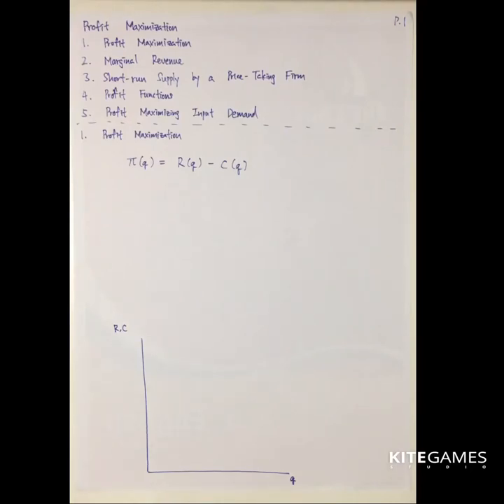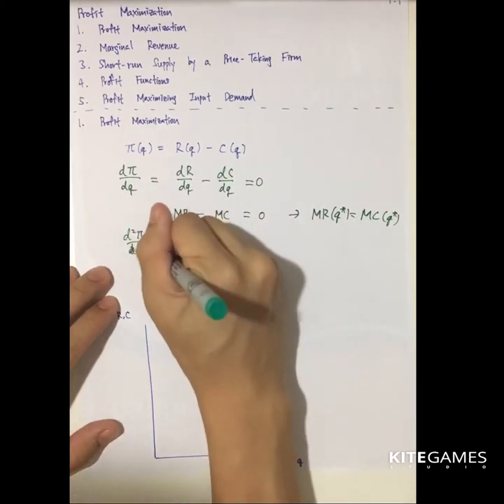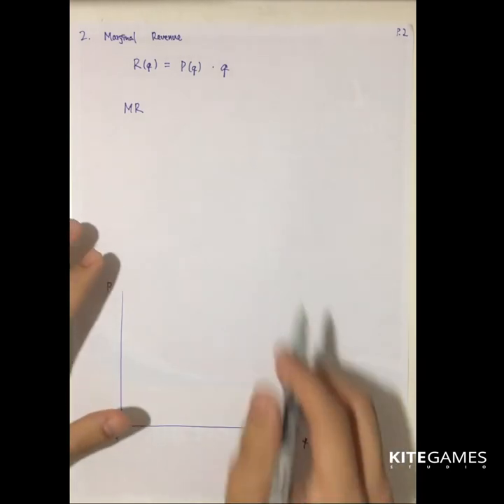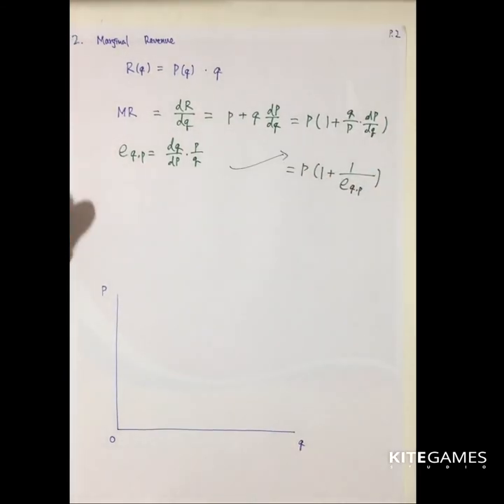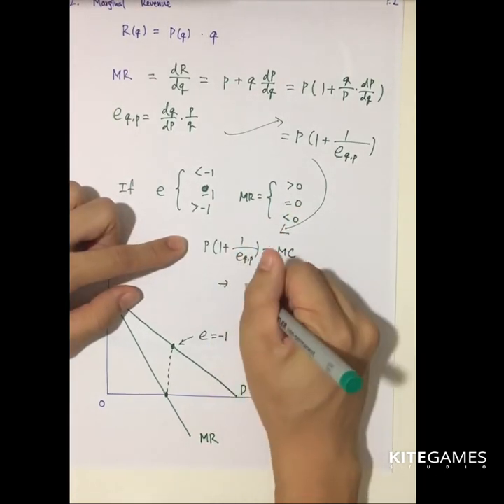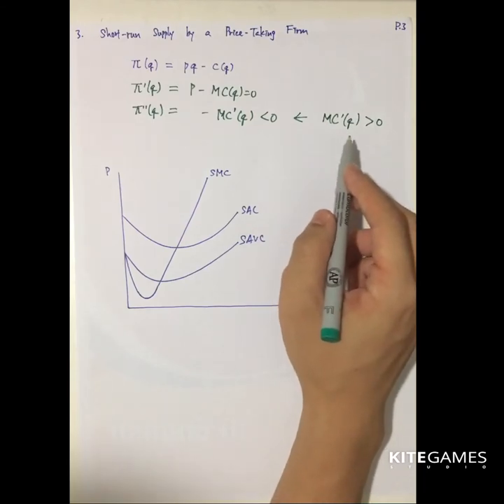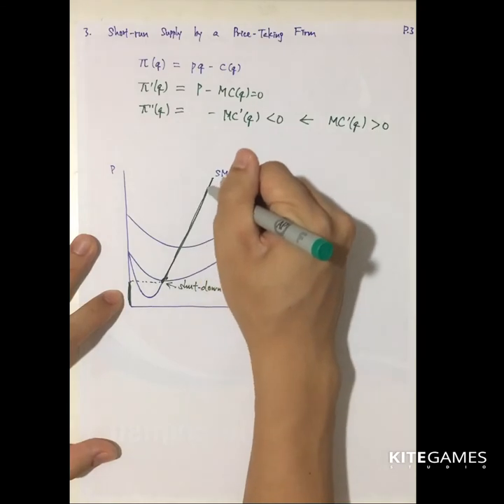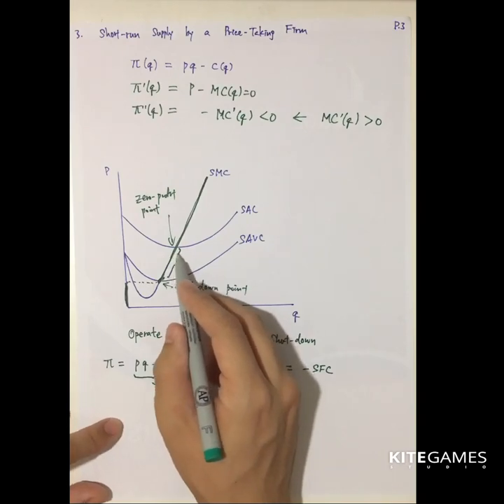15. Introduction to Microeconomic Theory: Profit Maximization (Part A)